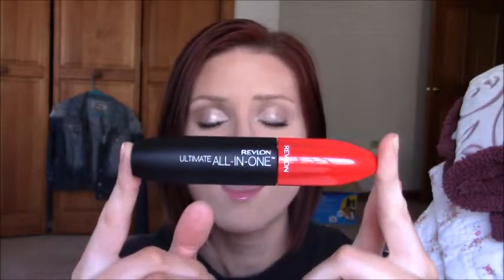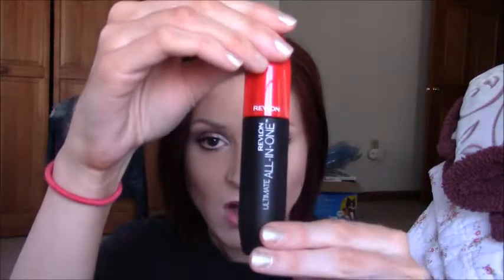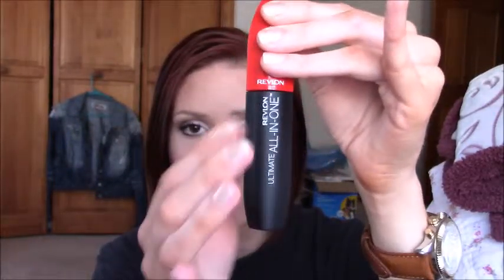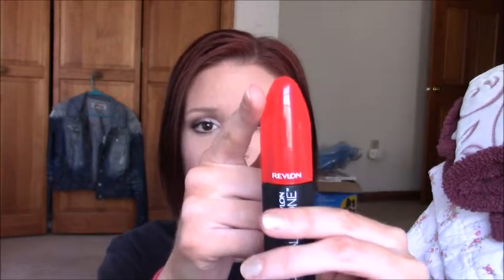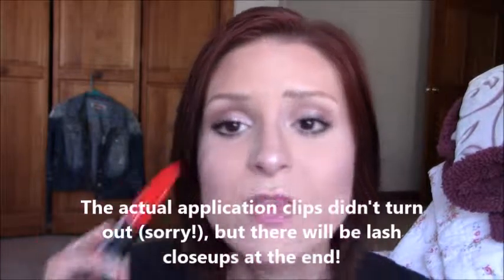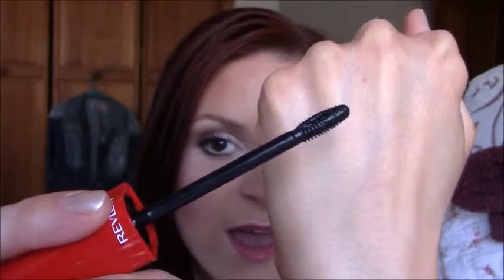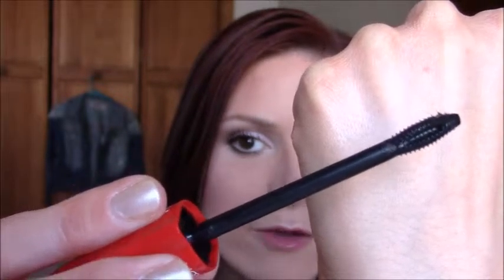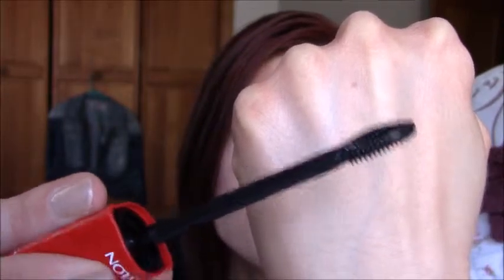Revlon Ultimate All-in-One Mascara Review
My take on one of the mascaras in Revlon's new line. Let's see if it lives up to its claims!